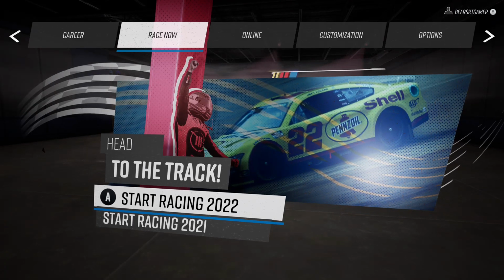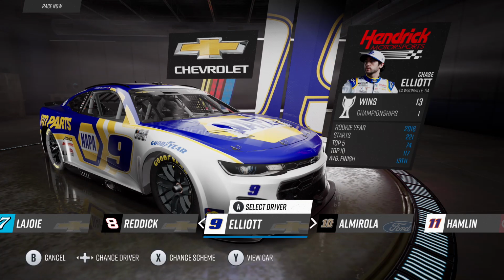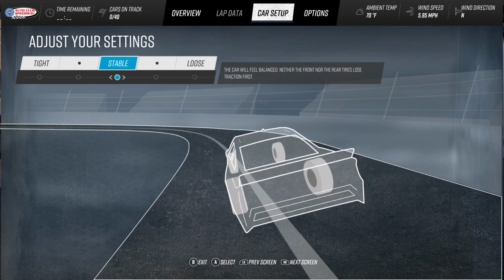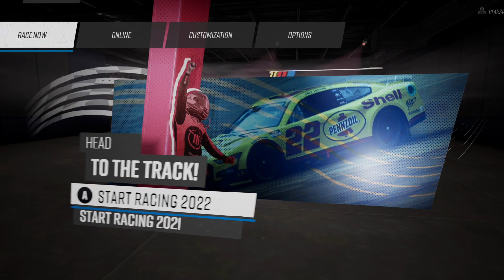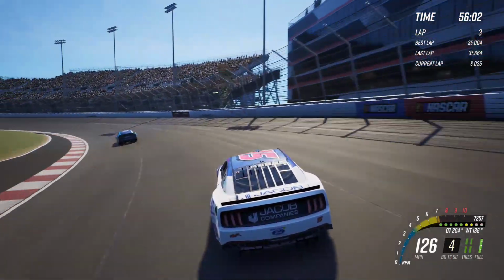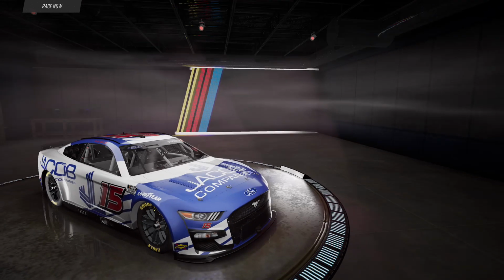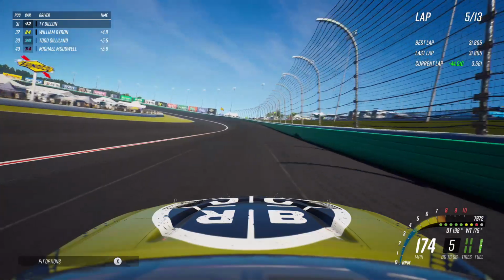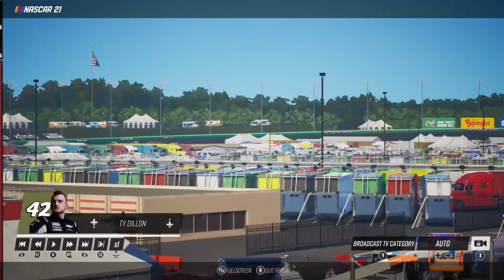NASCAR 21 IGNITION: THE 2022 EXPANSION! FIRST LOOK REACTION!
It's time to take a look at NASCAR 21 Ignition's 2022 Expansion!
Here's my First Look Reaction to new cars, Paint Schemes, features, tracks and etc.!